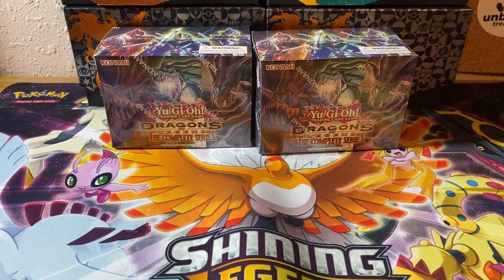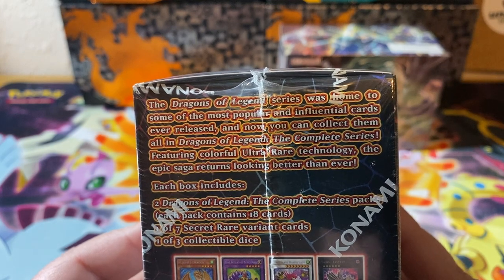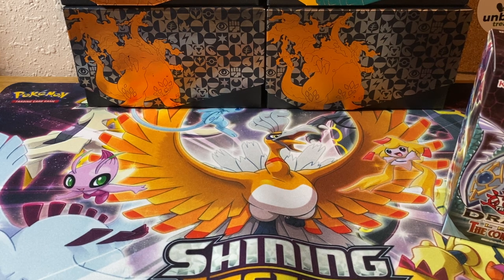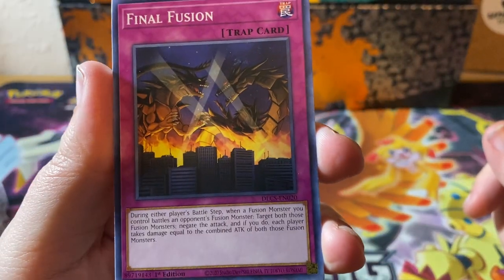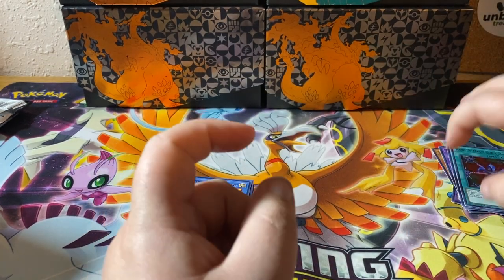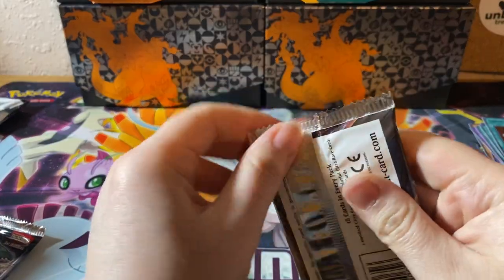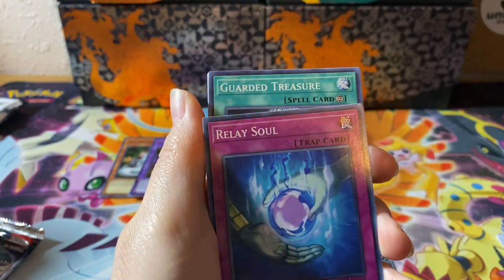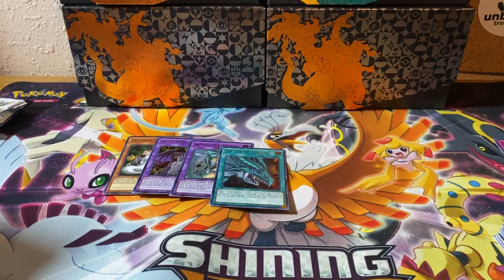Trading Card Tuesday: Dragons Legend The Complete Series Part 1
Schedule:
Monday: Mini Monday (all things mini)
Tuesday: Trading Card Tuesdays (pokemon, sports, yu-gi-oh, & whatever else you would like to see, leave us a comment)
Thursday: Thirsty Thursday (Funko Sodas)

There will be on occasion Funko Pop Mystery Boxes maybe 1 or 2 every couple of weeks. Our collection is getting close to complete at this point.

If you're interested in any of the minis that Mrs. Copefresh has pulled head on over to our mercari page: